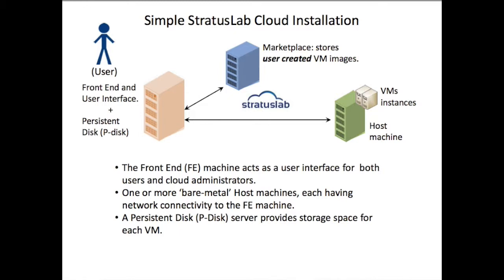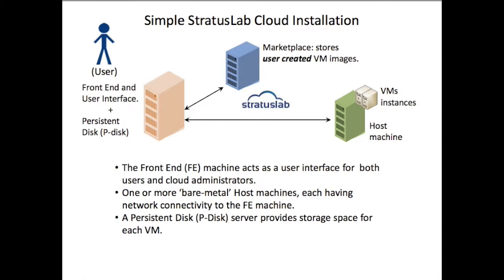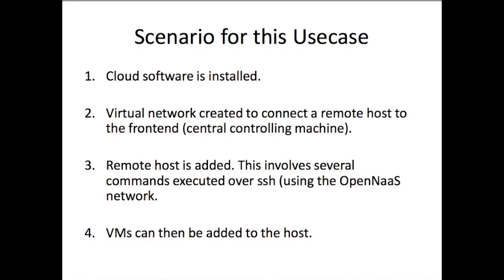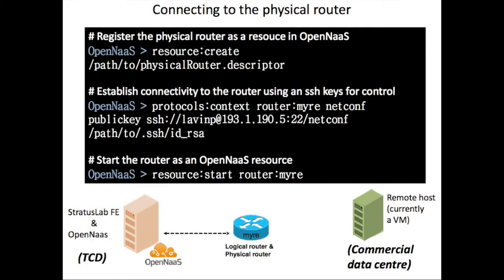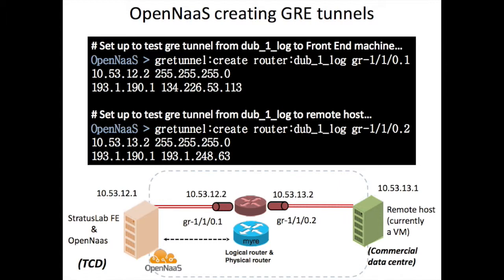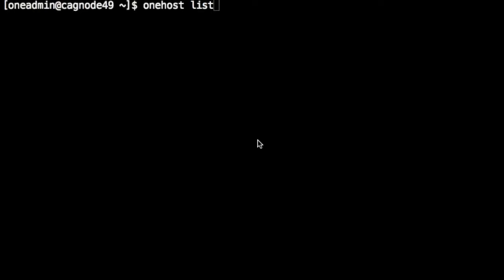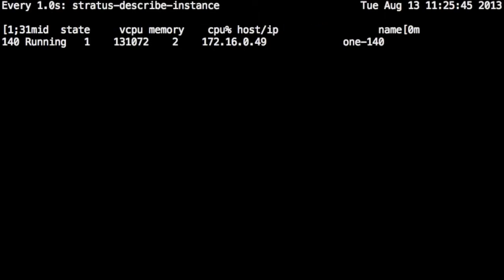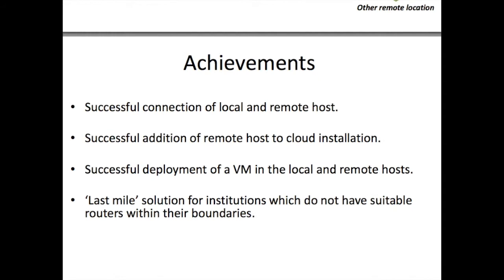UC3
Use case 3 Distributed Cloud using an OpenNaaS Virtual Network